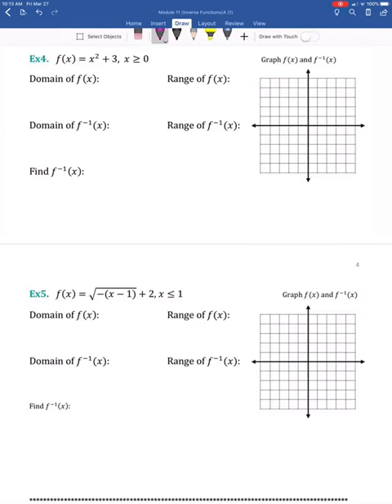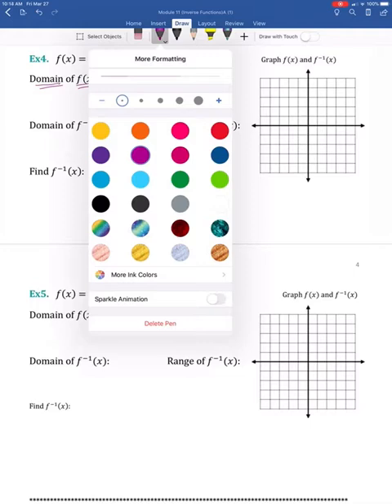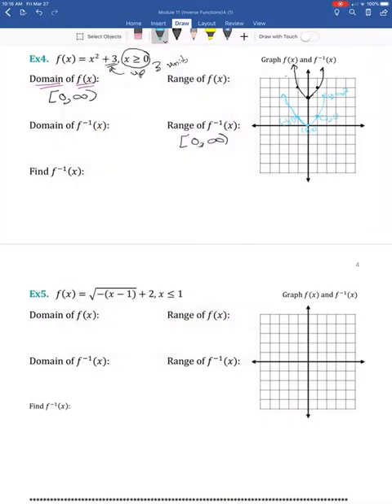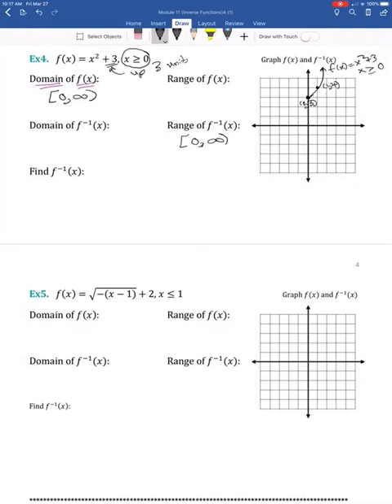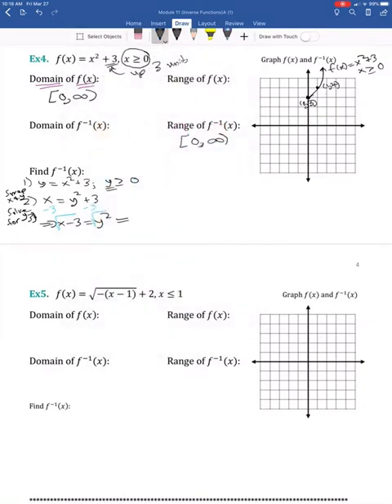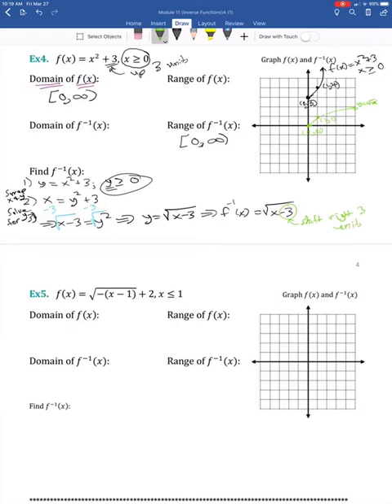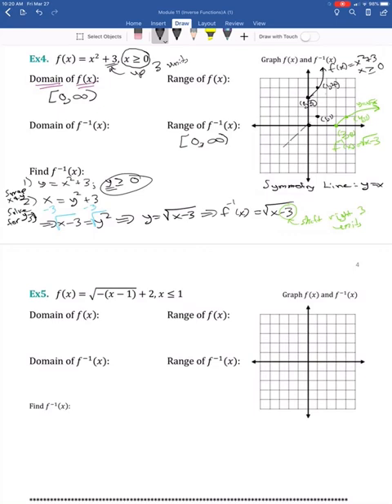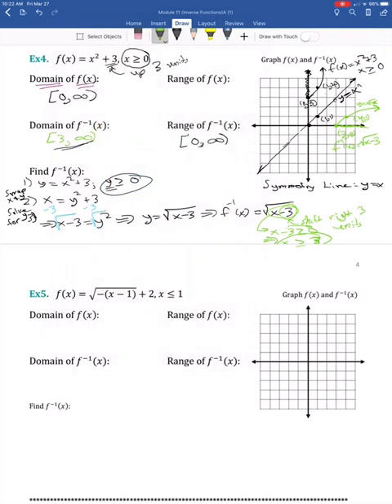Section 5.1 Lecture Video Part 3 of 4